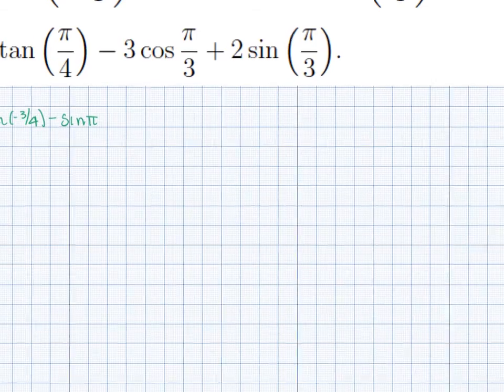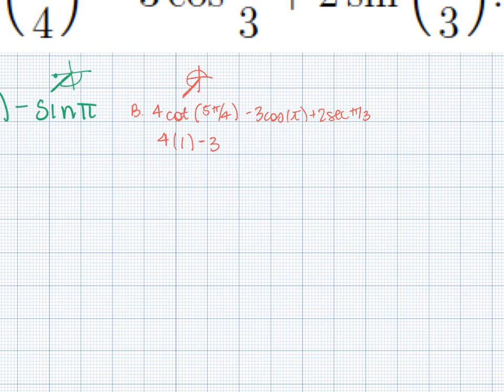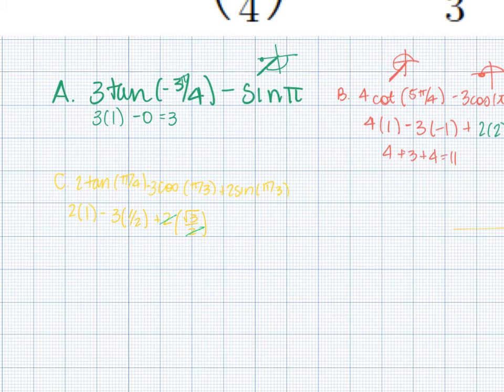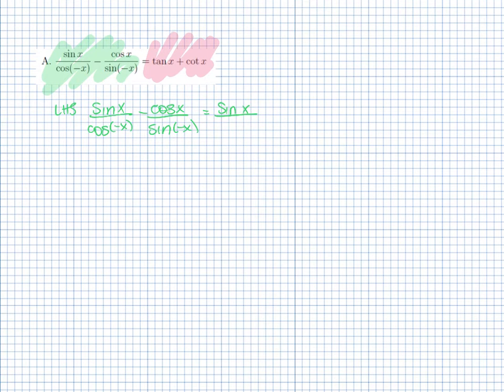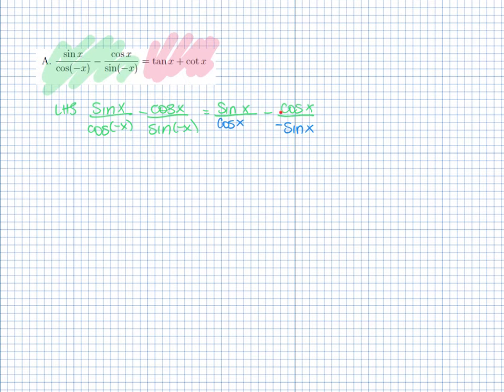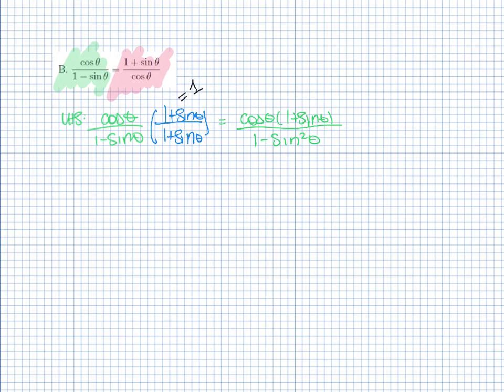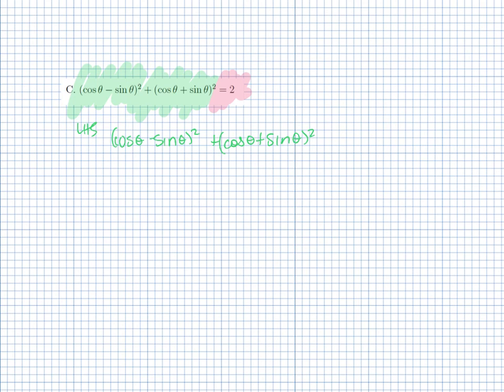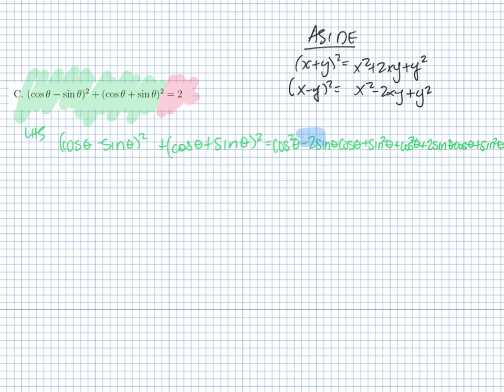Math 1316 - TRIG - Exam #02 Review #8-9